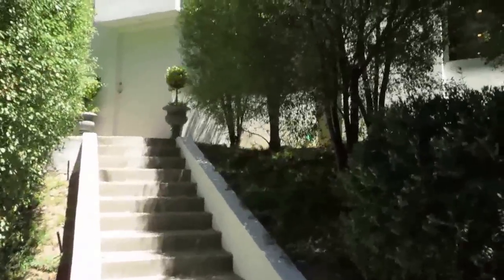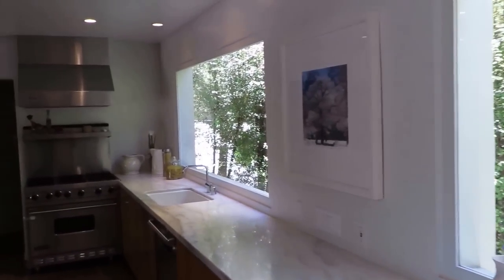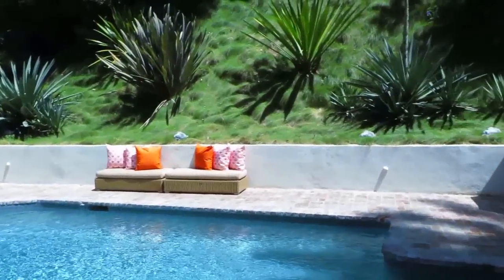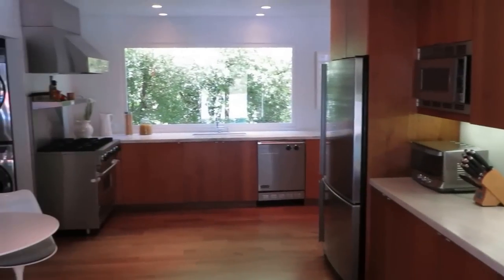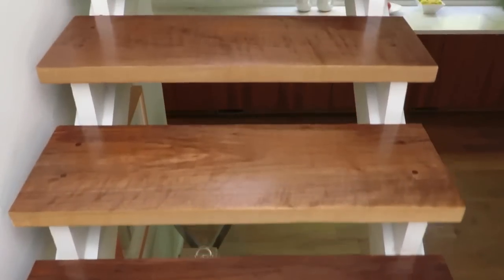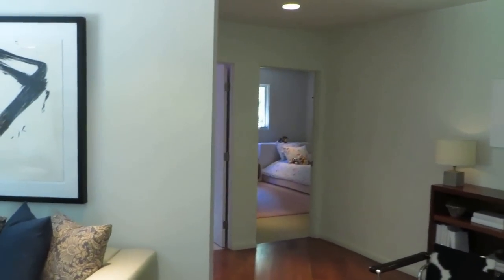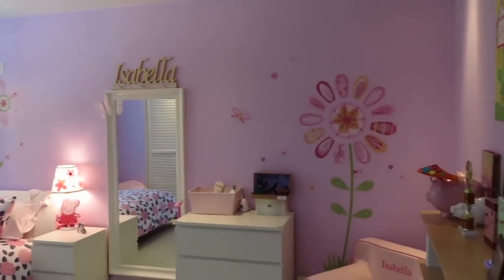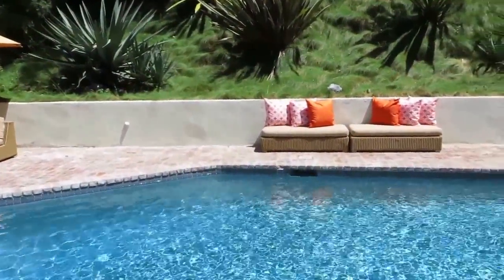Virtual showing tour of 9755 Oak Pass Road - Beverly Hills Post Office Home For Sale.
Click here for the property website with all of the details

OPEN HOUSE: 8/17/2014 2PM - 5PM

$2,195,000
3 Bedrooms / 2.75 Bathrooms

Modernized French Regency Style Home in the Beverly Hills Post Office Area. Completely Remodeled With Pool & Entertainers Backyard. Serene Hillside Location.

This is a spectacularly private retreat nestled amongst the leafy hillside of the Beverly Hills Post Office within the Warner Avenue Elementary School District. Although this home takes advantage of exceptional privacy, this home is extremely bright, with windows and glass French doors throughout the house. The best part though, is the completely remodeled modern and practical interior. This abode is designed with a gorgeous open floor plan, hardwood flooring, plenty of storage and recessed lighting. You'll love having your friends and family over, with plenty of space to entertain such as the sizable and open living room with a wood burning fireplace, the upstairs family room and the breathtaking outdoor entertaining area. The picturesque brick courtyard has a sparkling swimming pool and overlooks the hillside with unique vegetation and Japanese Grass. Inside, the spacious modern kitchen comes complete with stainless steel Viking appliances, marble counters, kitchen pantry and a wet bar with a wine refrigerator. In the master suite, you'll enjoy a wood burning fireplace, walk-in closet, skylight, his and her vanities, jetted bathtub.

Click here for current Beverly Hills real estate market data and statistics

Click here to find out home much your Beverly Hills home is worth

Click here to follow the Beverly Hills community page on Google+

Click here to follow the Beverly Hills community page on Facebook

it's Chistophe Choo Coldwell banker at Previews International in Beverly Hills, California. Giving us a sneak peek today of my newest listing at 9755 Oak Pass Road, you're in the Beverly Hills post office area of Los Angeles with a Beverly Hills address.

It's a beautiful 1960s French Regency with a contemporary twist, completely redone, three bedrooms, two and half baths, beautiful pool, lovely back yard area and a truly secluded and wonderful canyon hillside environment. It's only about a five, six minute drive from downtown Beverly Hills. This is coming on the market for 2,000,195.

We'll have a full video in the next few weeks of this property as well as a website. I just want to give you a quick sneak peak of this hot, new listing in Beverly Hills.